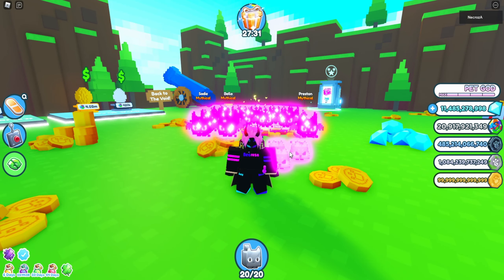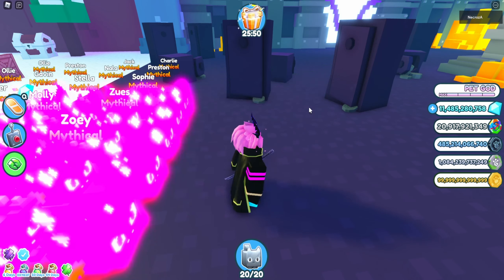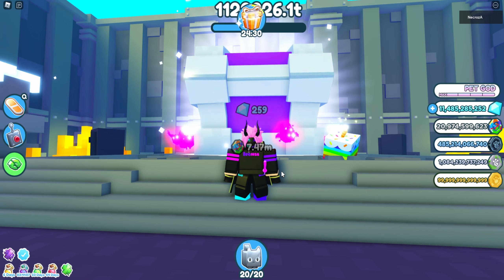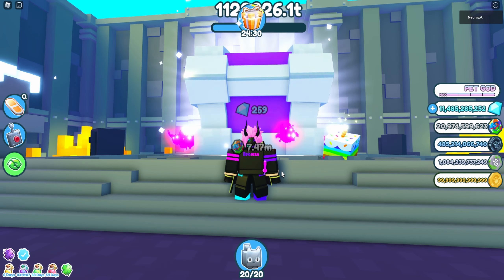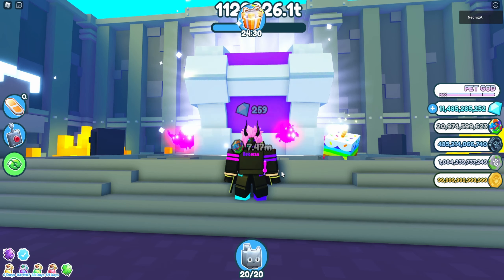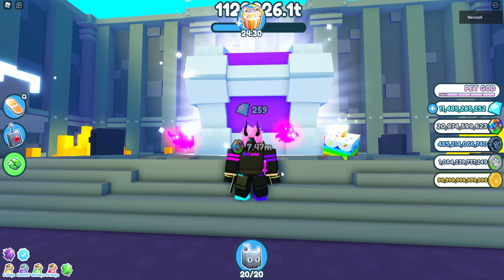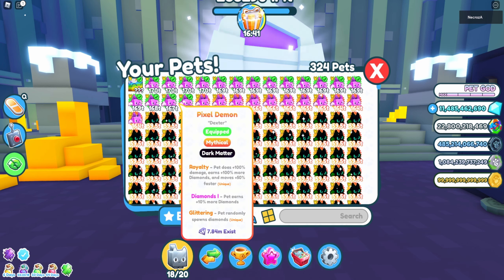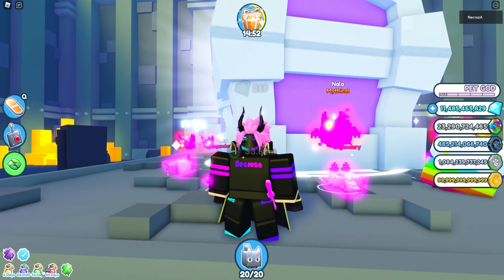BEST WAY TO GET BILLIONS OF RAINBOW COINS!!!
👋 Hopefully you guys are having an amazing day!

- Roblox Profile! Here I will show you how I make 800b-1t rainbow coins every night!